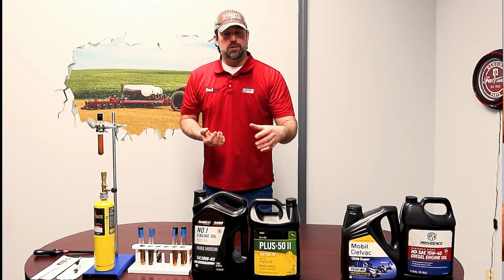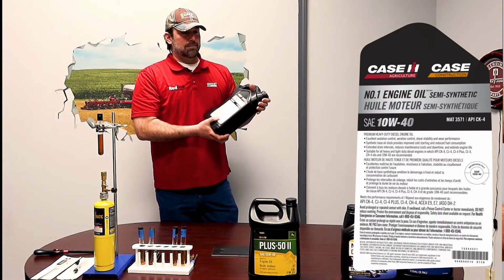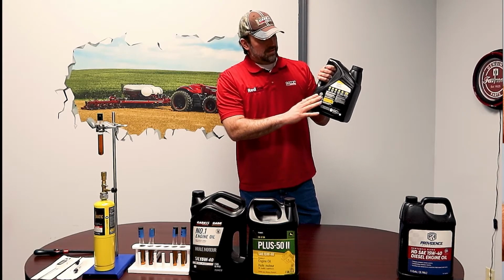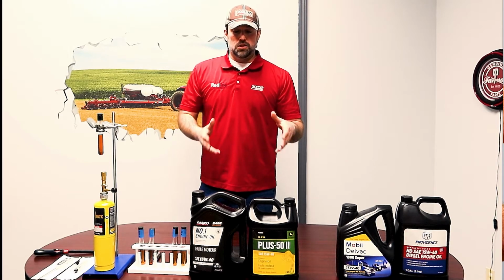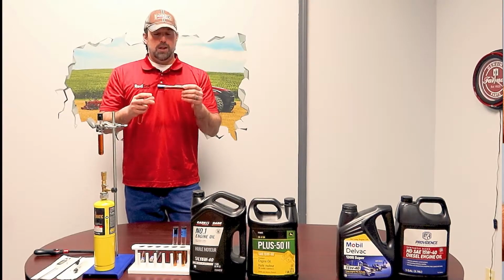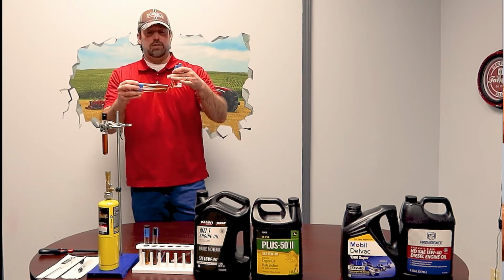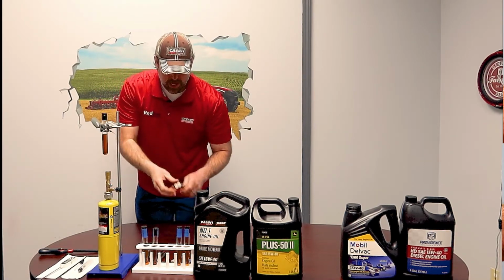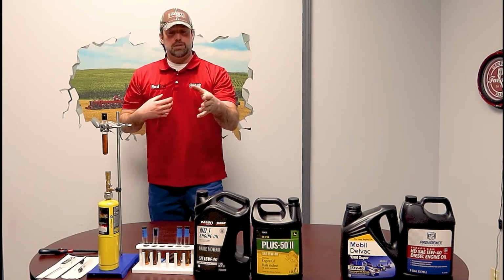RedlinePartsTalk - Engine Oil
Zach Stevens with ZachTV answers all your questions about engine oil.